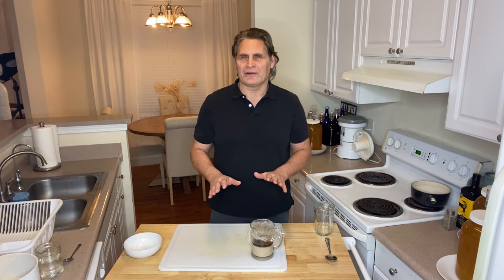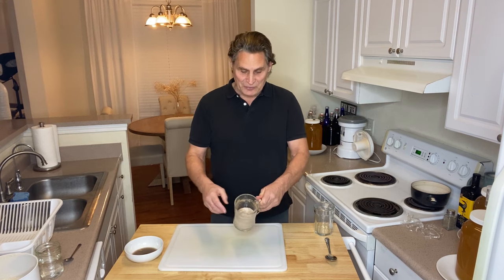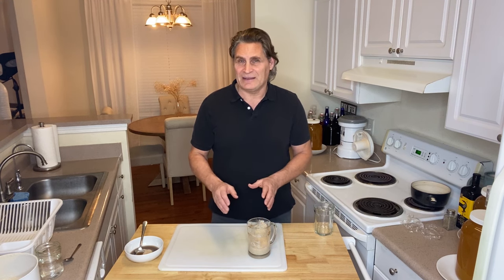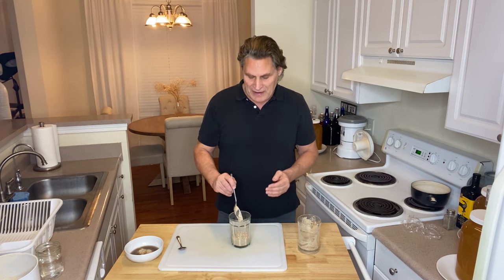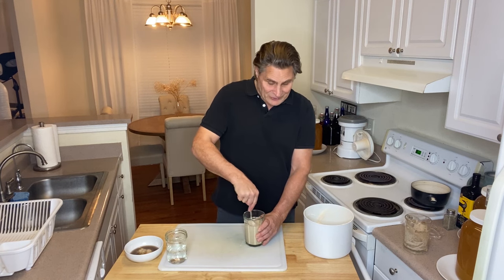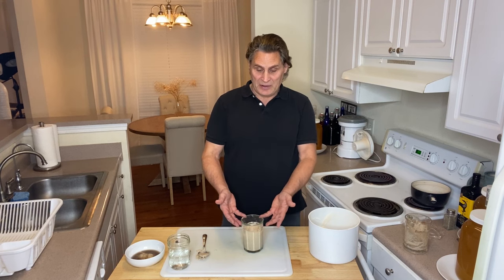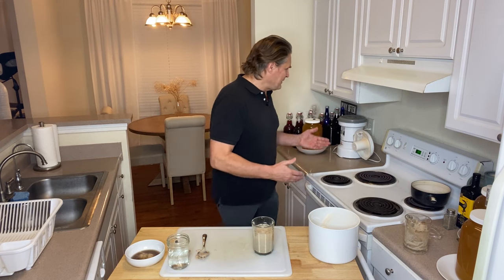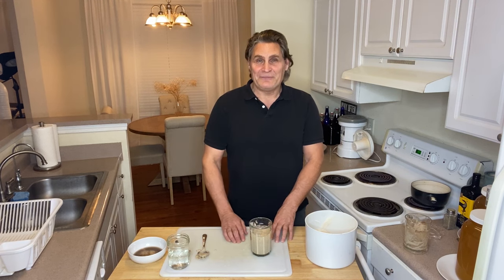BLACK SOURDOUGH Starter from Fridge! - Shoud we eat it?!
Black, rotten looking sourdough bread starter sitting in the refrigerator!  Eat it or throw it away?  Who is brave enough to taste it?  In this video a starter that has developed black liquid on top of it is examined and put onto a spoon that is headed for eating!  Is black starter edible?
PRODUCTS I’VE BOUGHT/BUY FOR MYSELF:

Reverse Osmosis Express Water Filtration System

Sonnes Detoxification Bentonite Clay

Raw Honey:
Jamie's Hive to Table Local Honey and Wildflower Honey- Raw and Unfiltered, Raw Honey & Comb

Unheated Cold Packed Honey:
Honey Pacifica

SOURDOUGH/BAKING/KITCHEN RELATED:

WHEAT/FLOUR:
Wondermill Grain Mill/Grinder

Wondermill Amazon Store:

Central Milling Wheat/Flour Amazon Store:

Central Milling Organic Hard Red Winter Wheat Berries 25 lbs. (Need Grinder Above)

Central Milling Organic Ground 100% Whole Wheat Flour 25 lbs.

Central Milling Organic Ground 100% Organic Artisan Bread Flour 25 lbs.  (bran sifted for lighter flour)

Miracle Blade Knives with Wood Holder/Block

Miracle Blade Knives with No Wood Block

Best Heat Resistant Oven Gloves – BPA Free

Cooling Rack

Parchment Paper

Plastic Fermenting Bowls

Flour Sifters

Kitchen Island Cart

Smaller Kitchen Island Cart

FERMENTATION SUPPLIES:
Clear Wide Mouth Mason Jar Fermentation Lids (no airlock)

Fermenting Lids with No external Airlock
for Quart/2 Quart sized Jars

1 Gallon Glass Jar with Lid and Airlock

BPA Free Airlocks

Fermentation Glass Weights for Sauerkraut 3 pack

12 Inch Wood Sauerkraut Packer

Amazing Difficult to Find Cold Packed/Unheated/Raw Honey
With Honeycomb

Non Toxic Olive Oil Soap for Body and Hair

Simple Install Reverse Osmosis Water Filter
CAMERA, SOUND AND LIGHTING EQUIPMENT:
Ring Light Kit and Stand

Movo Wireless Lavalier Microphone

Rode Video Micro Compact Microphone